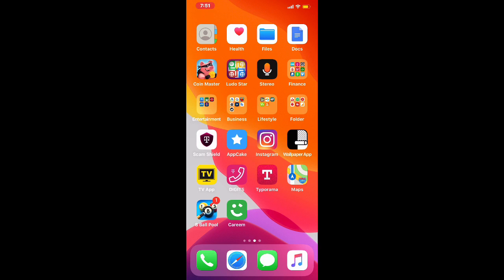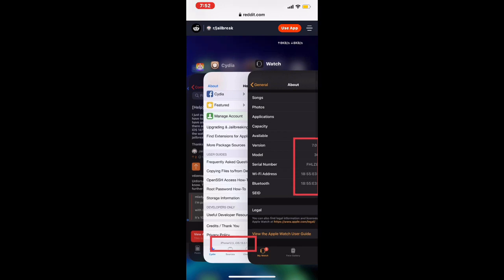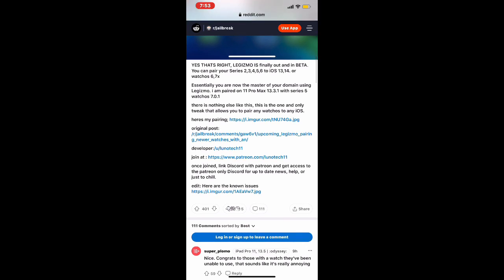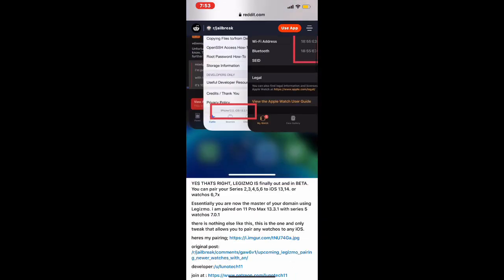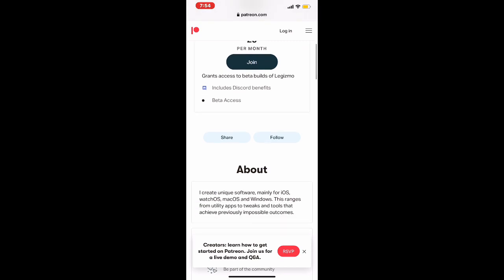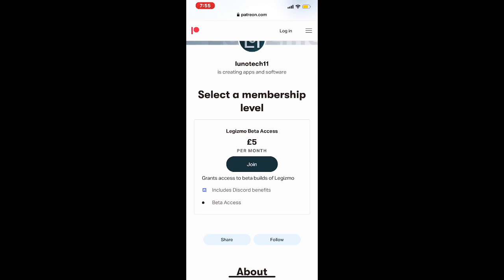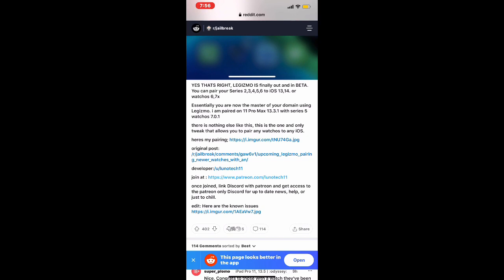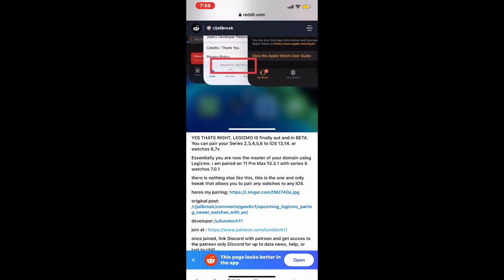How To Pair Any Apple Watch With Any iOS On Unc0ver And CheckRai1n Jailbroken iPhone!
In this video we are going to take a look at how To pair any Apple Watch ⌚️ with any iOS on Uncover and CheckRai1n jailbroken iPhone iPad and iPod touch!